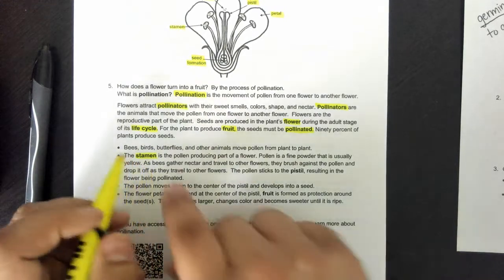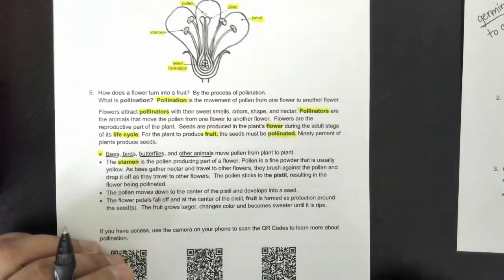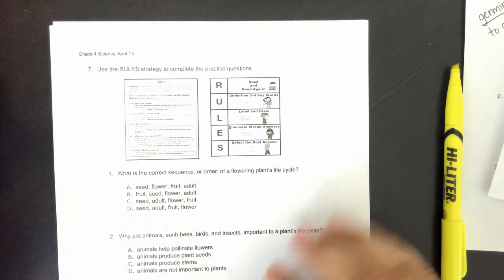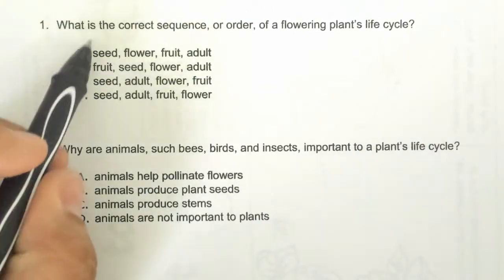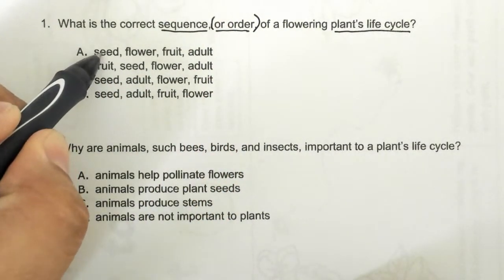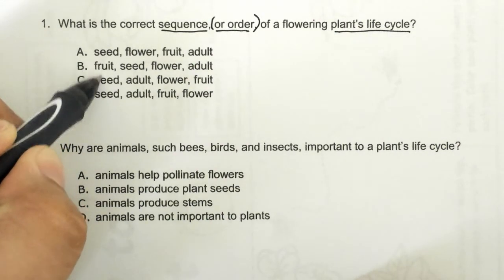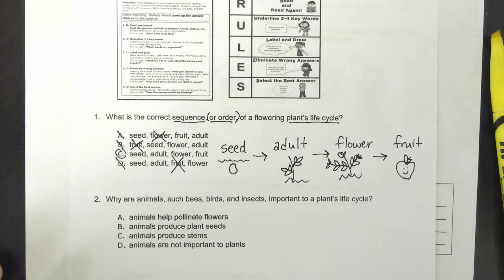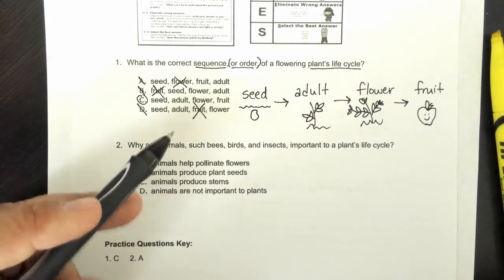Week 4 Science At Home Learning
How to use the RULES Strategy and text to master Plant Life Cycles.